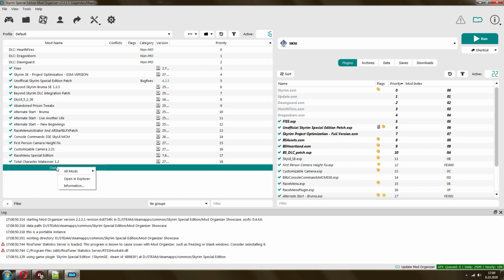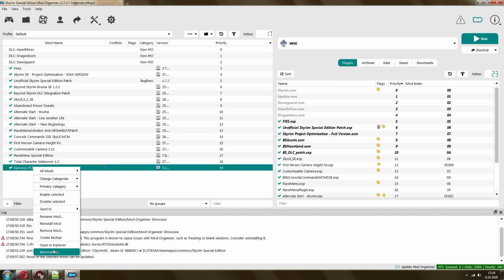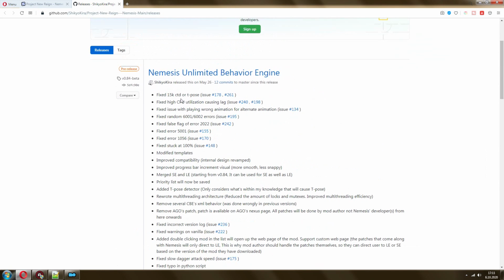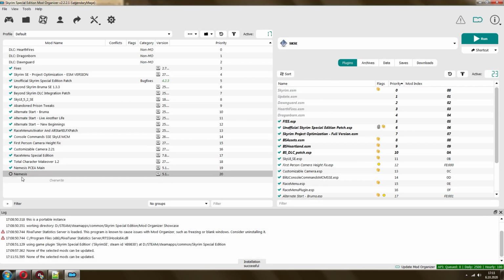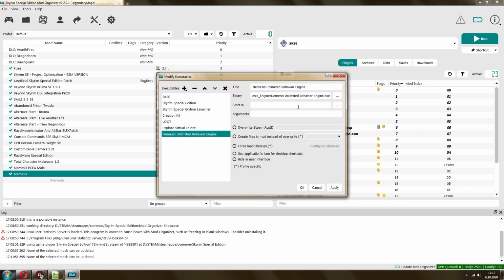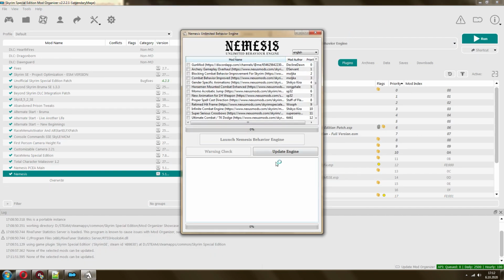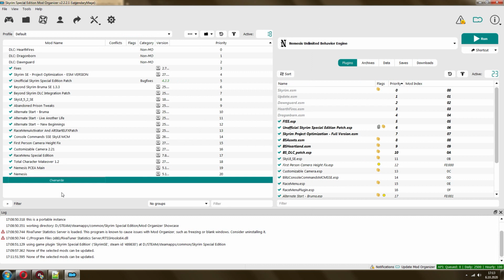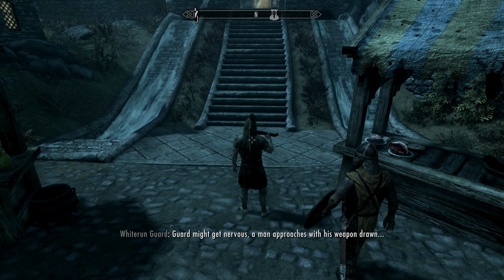Skyrim SE Nemesis Guide - How to Install & Improve Skyrim's Animations (2020 Mods Tutorial) ✔✔✔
♥ FOR FANS & VIEWERS ♥

👉 RECOMMENDED VIDEOS 👈

👍 DESCRIPTION & LINKS 👍

Skyrim SE (Special Edition):

Project New Reign - Nemesis PCEA.

Nemesis Unlimited Behavior Engine.

Written Guide.